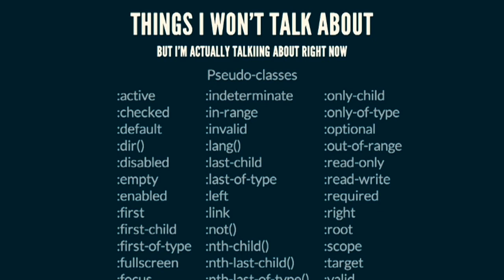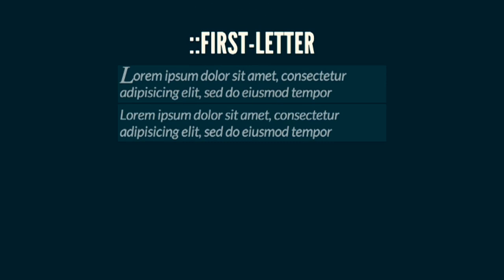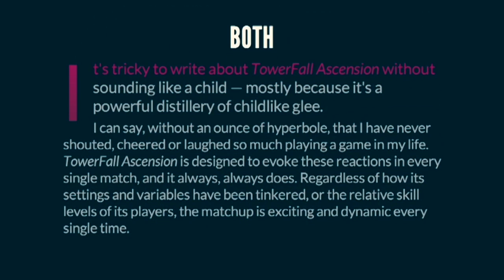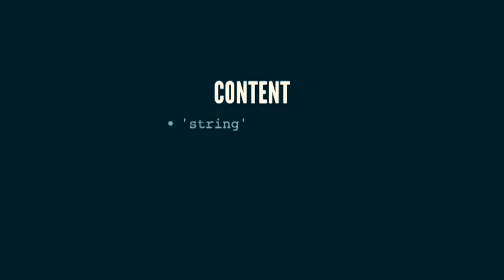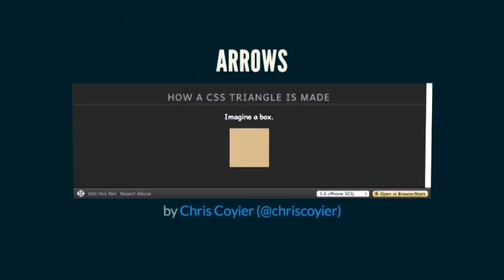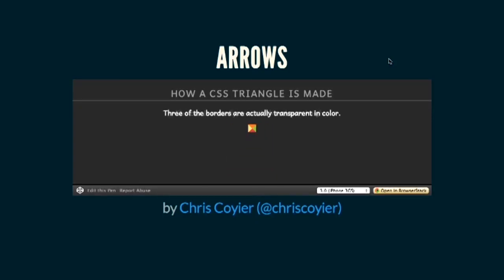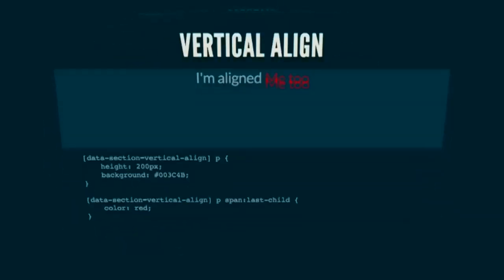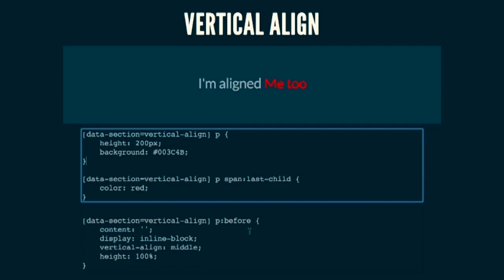Getting real with pseudo-elements - François Robichet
With the death of IE7 approaching, developers can now fully use CSS 2.1 and so, one of its component, pseudo-elements. François will show you how to use those elements and teach you time-saving tips.